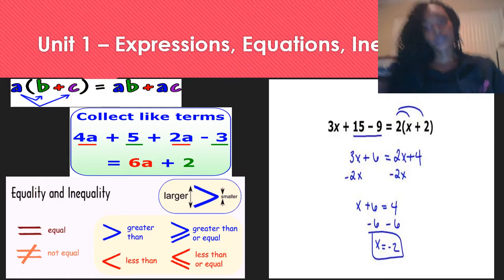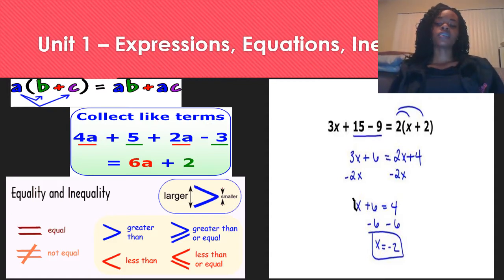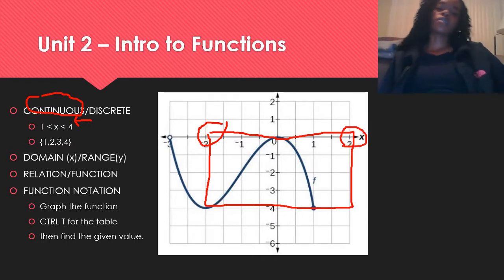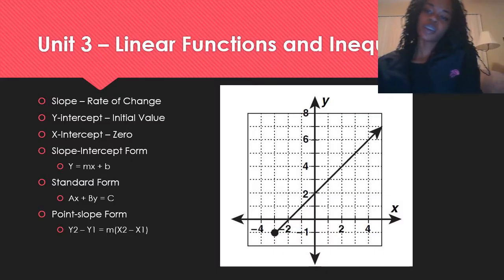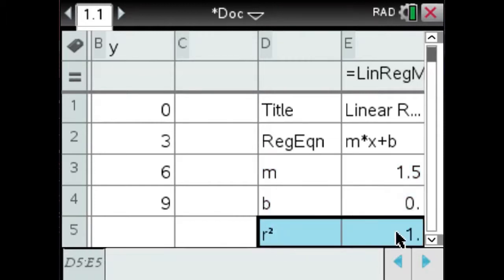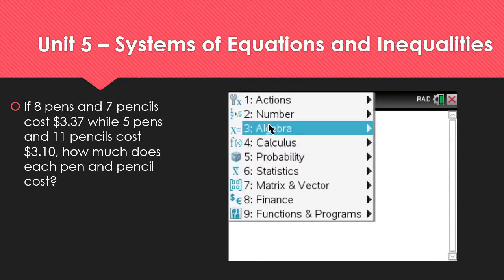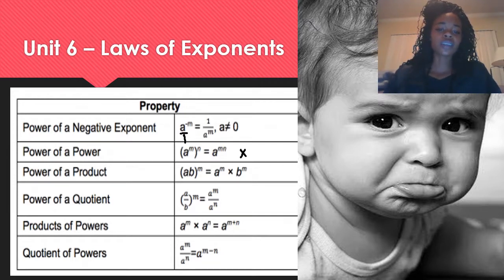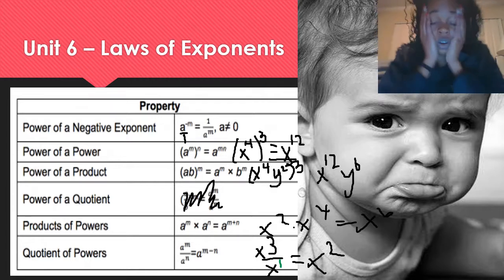Quick Semester Review